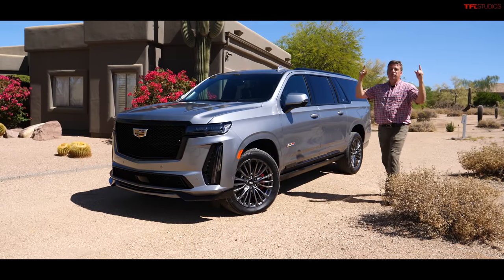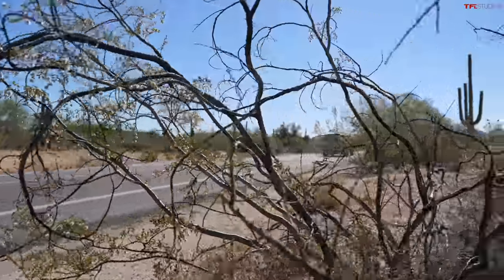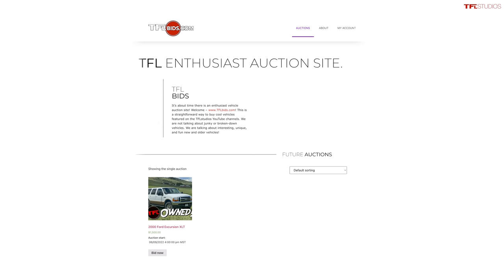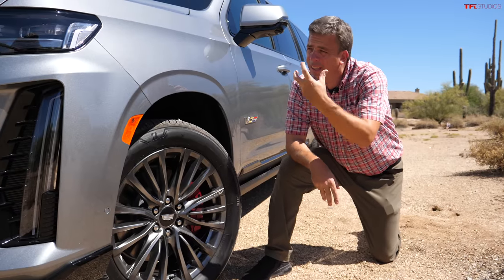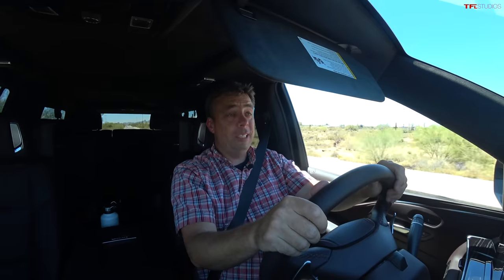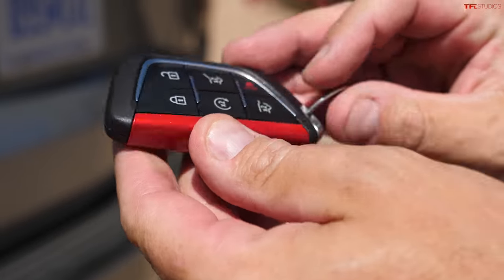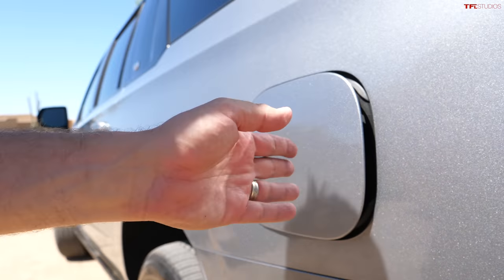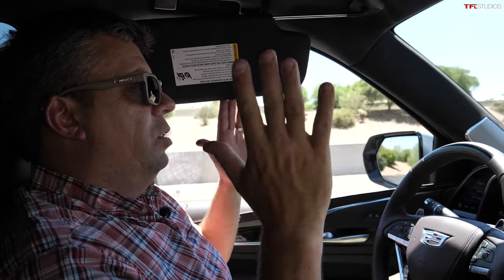This SHOULD NOT Be Possible - the New 2023 Cadillac Escalade V Is Completely BONKERS!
The new 2023 Cadillac Escalade V Is Completely BONKERS!